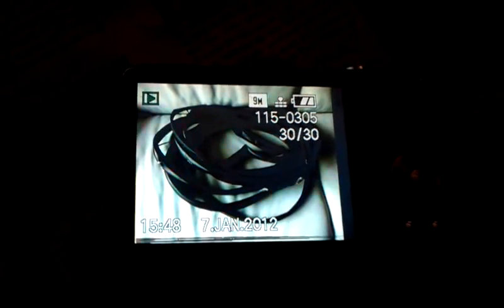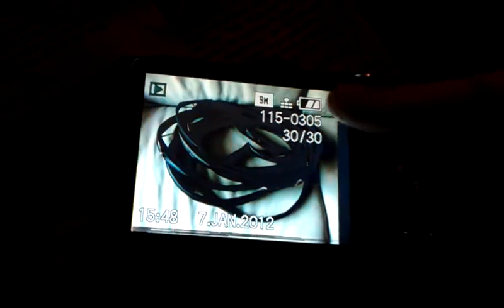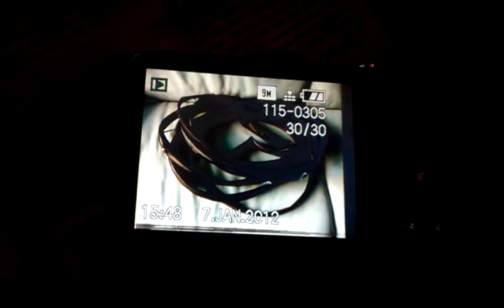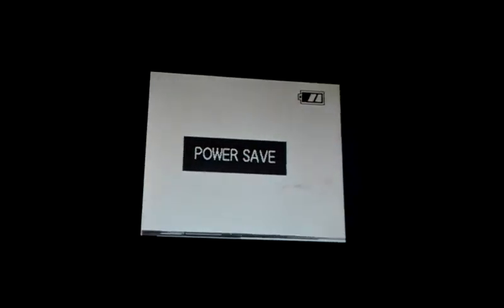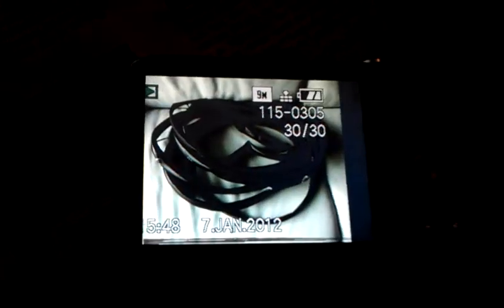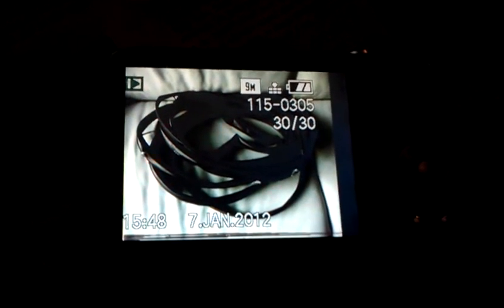The screen is broken, kind of... (my 100th movie)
This is my 100th movie on YouTube and the same time it's a bit of a sad movie. A lot of those 100 movies I made with my trusty Panasonic Lumix DMC-TZ5. Since last week the screen of the camera is kind